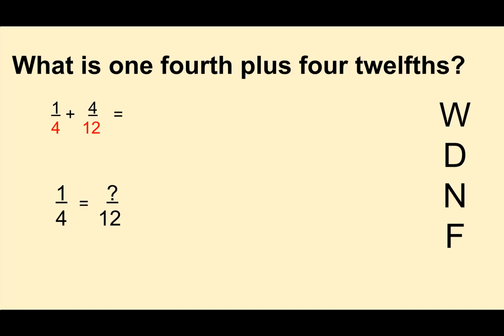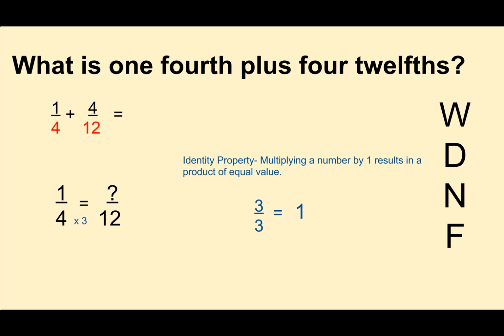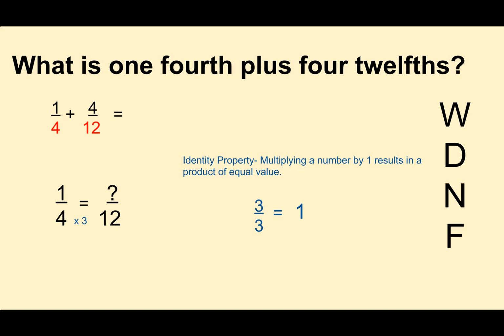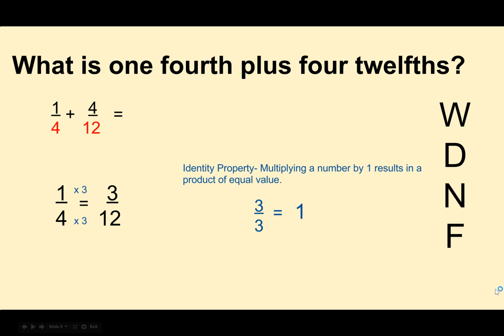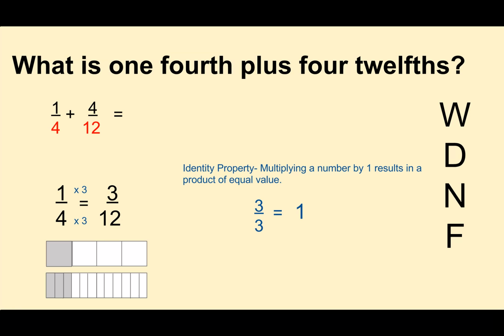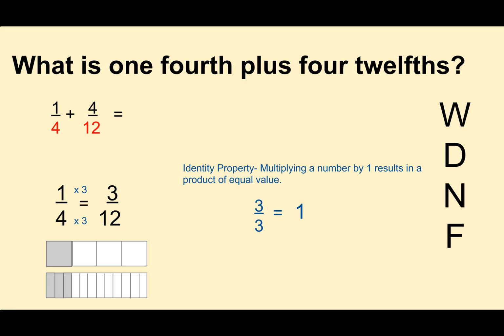Adding Fractions with Unlike Denominators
Mr. Grammerstorf explains how to add fractions that do NOT have common denominators.